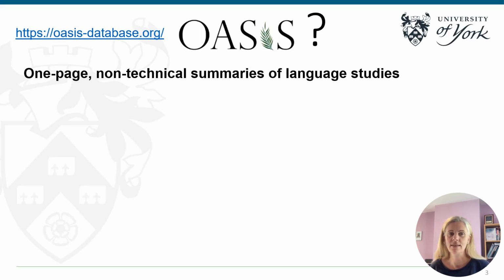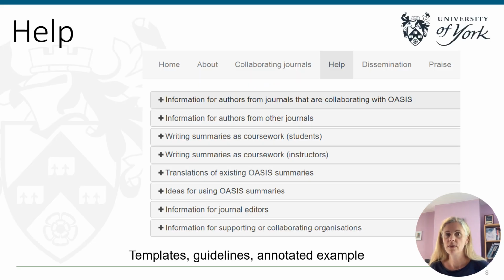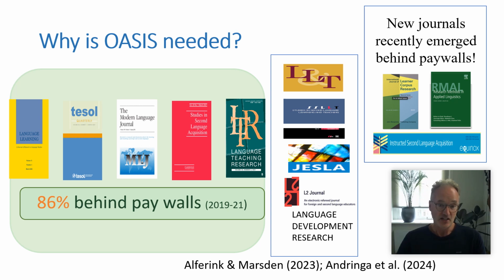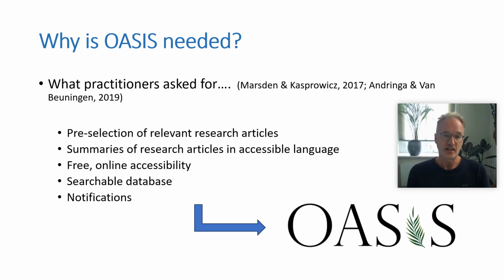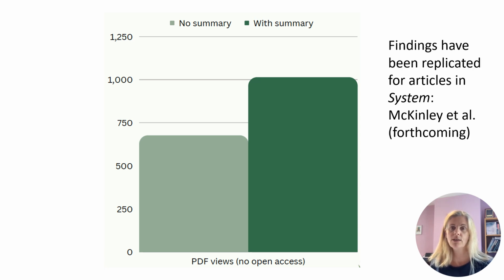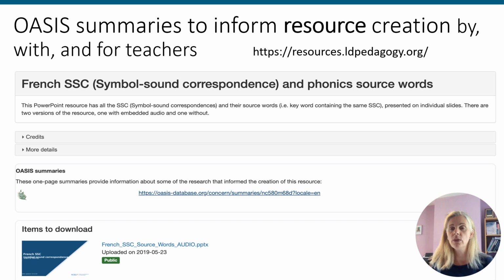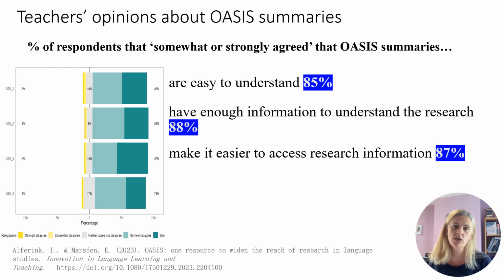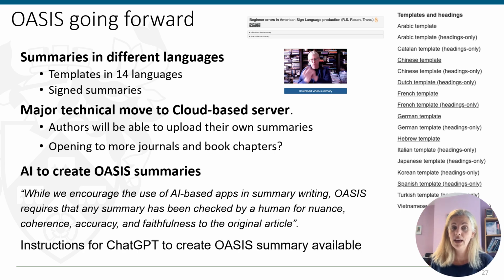OASIS as an Open Resource for Work at Research-Practice Interfaces | Marsden & Andringa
Paper presented as part of the AILA ReN Symposium titled "Open Scholarship Initiatives in Applied Linguistics: Towards Inclusive and Equitable Scholarship"